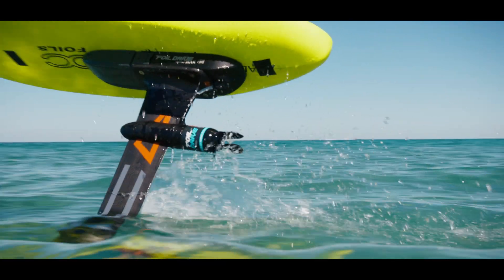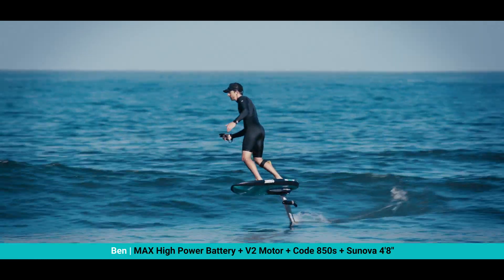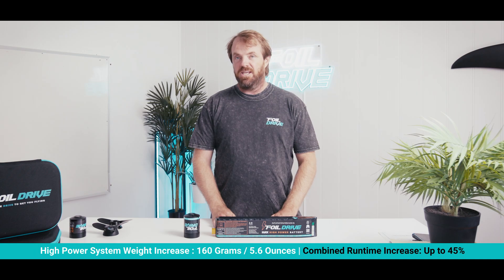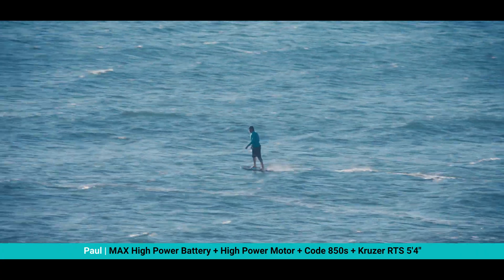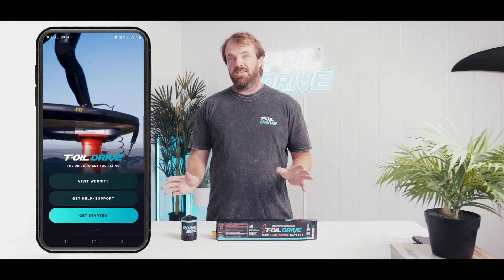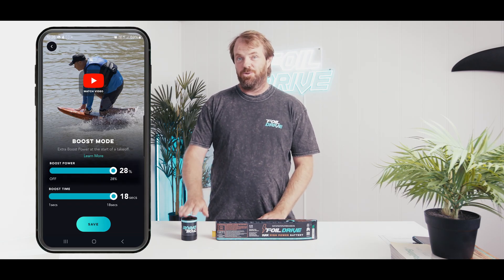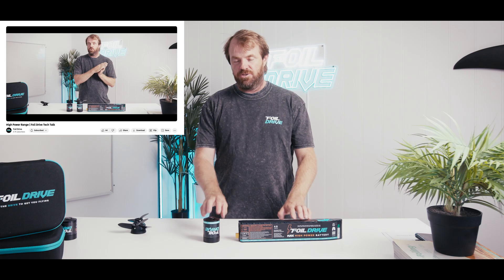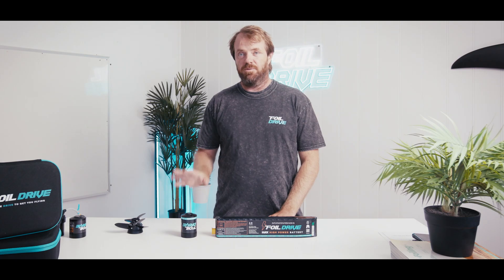Meet the High Power Range | Up to 40% More Runtime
Meet the NEW High Power Range from Foil Drive!

We’re stoked to announce our NEW High Power Range has arrived, designed to take Gen2 Foil Drive to the next level. The ultimate duo for unmatched thrust, significantly longer sessions and improved efficiency, meet the:

Foil Drive High Power Motor = 20-25% more efficient
Foil Drive MAX High Power Battery = 20% more capacity

Individually, unlock up to 20% more runtime or combine for up to an additional 45%!